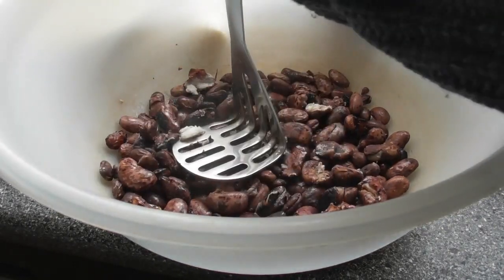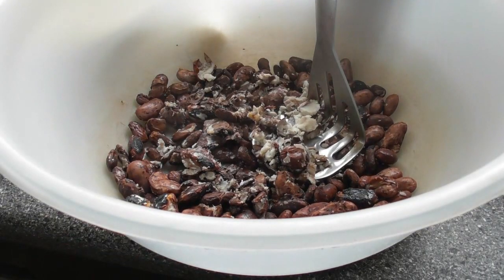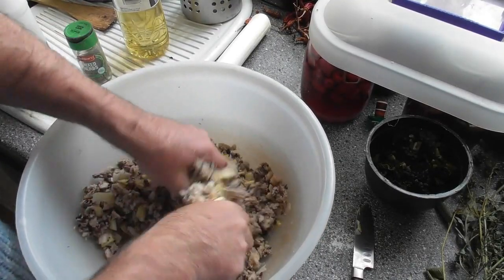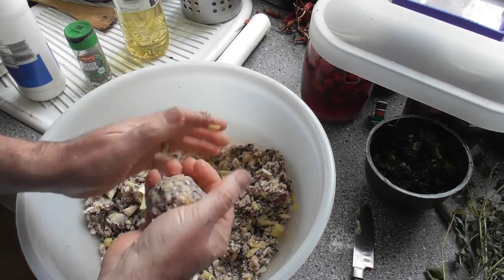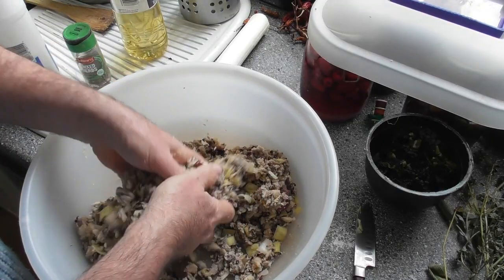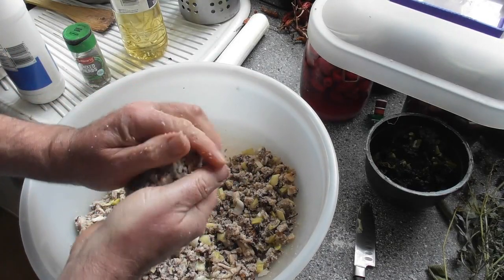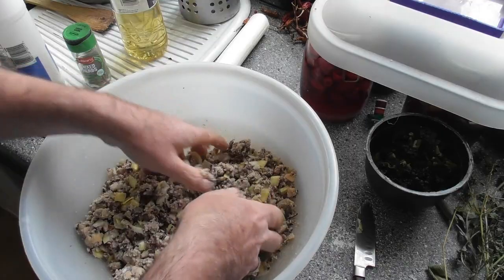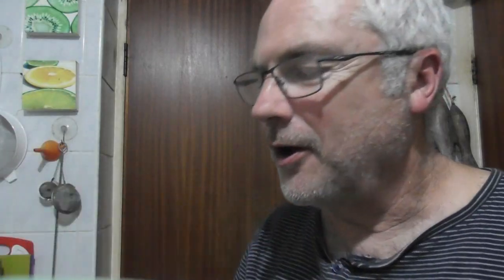How to make a bean loaf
We had lots of runner beans waiting to be used up so I turned them into a bean loaf. This is a very simple recipe which helps to use up produce from my garden and smallholding.